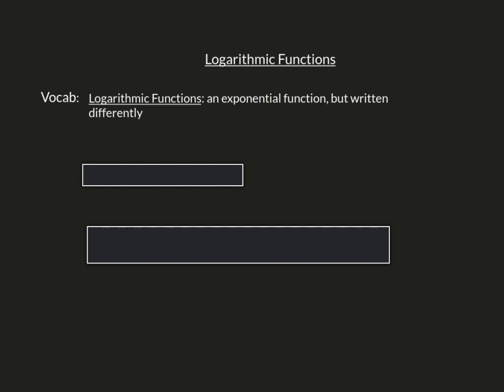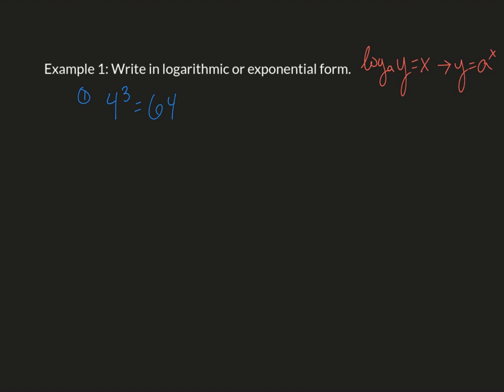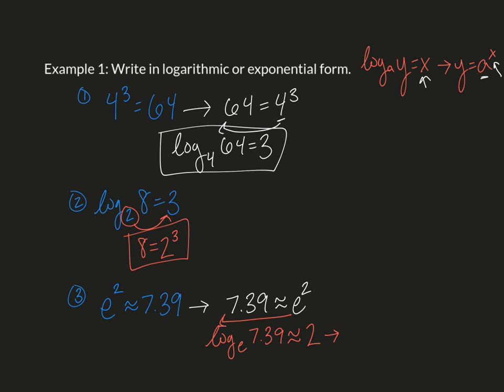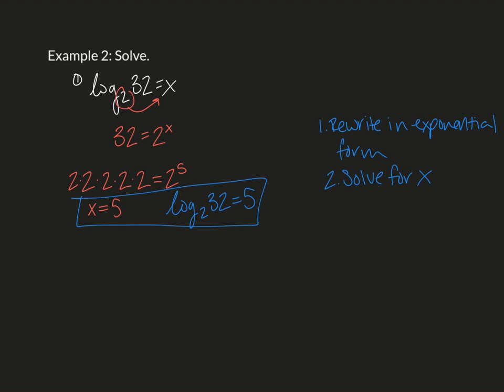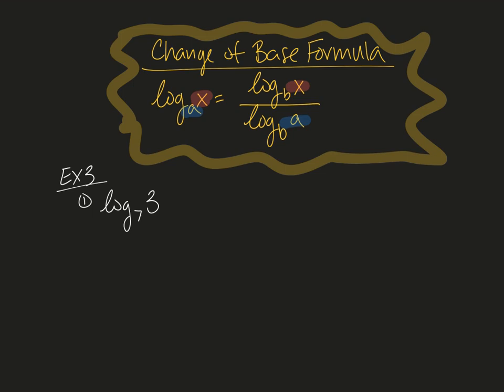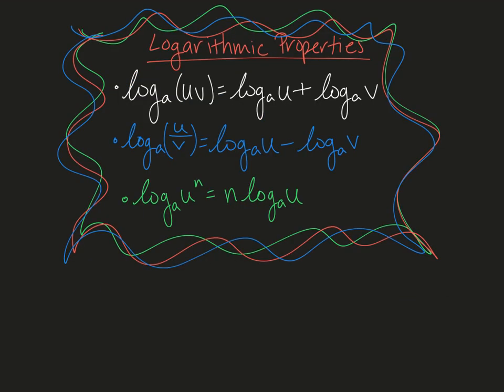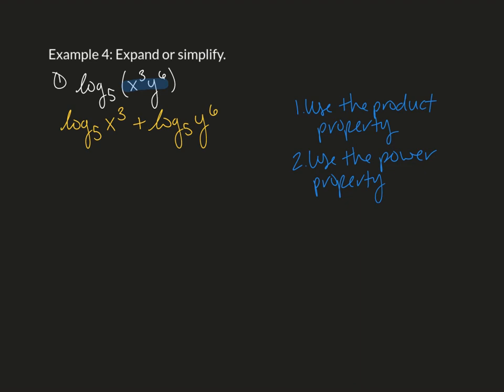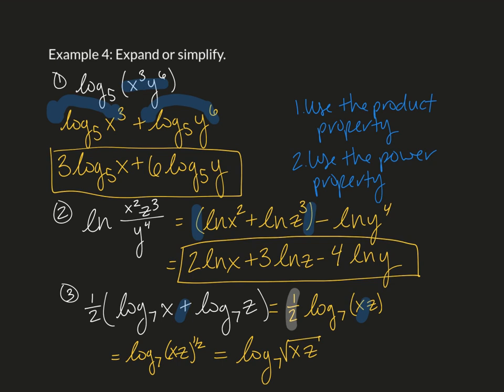Math 3 Logarithmic Functions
Going through logarithmic functions with various bases, including natural logarithmic functions.